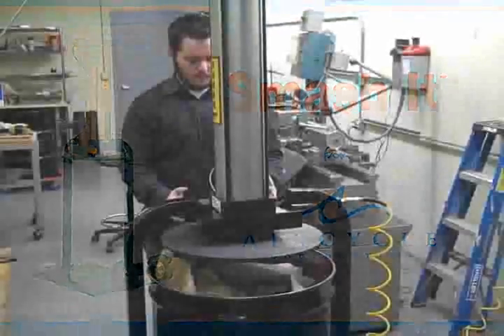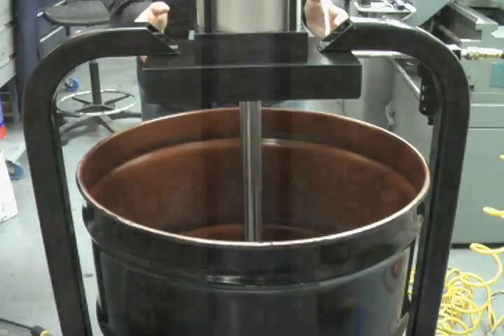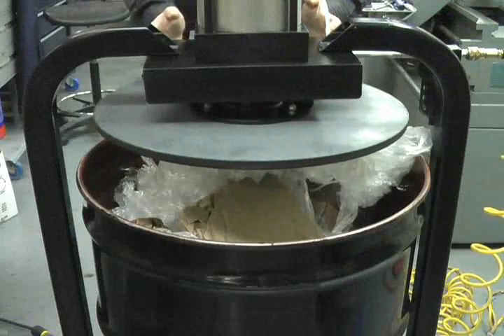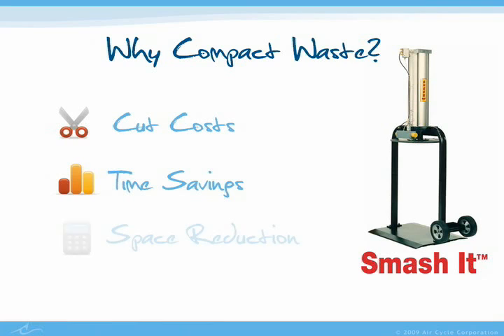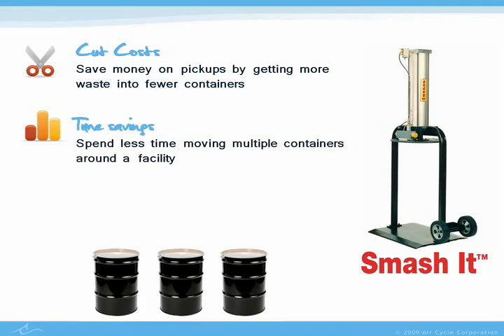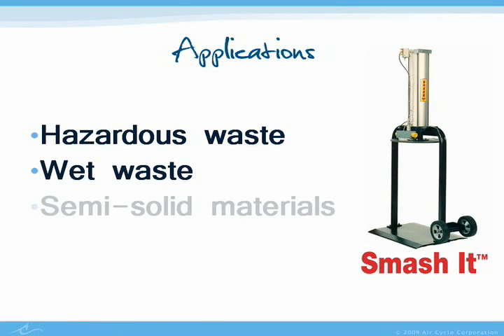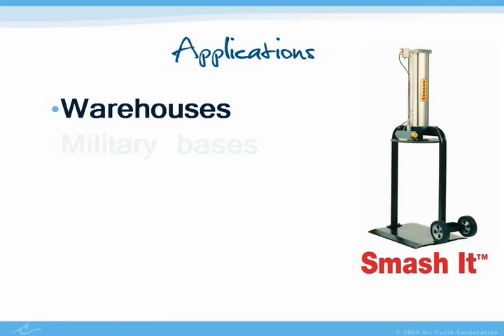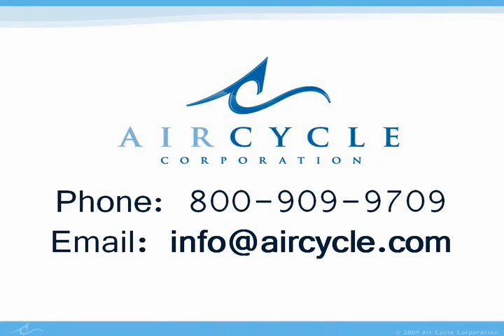Smash-It™ Compactors From Air Cycle Corp.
for more info. Smash-It™ Compactors can be used to compact waste into 55-gallon drums or cubic yard/gaylord boxes. Powered by compressed air, the pneumatic cylinders on Smash-It™ Compactors allow users to compact waste to as low as 20% of its original size (5:1 compaction ratio). Compacting saves facilities money on waste disposal vs. uncompacted waste and can cut needed waste storage by 80%.